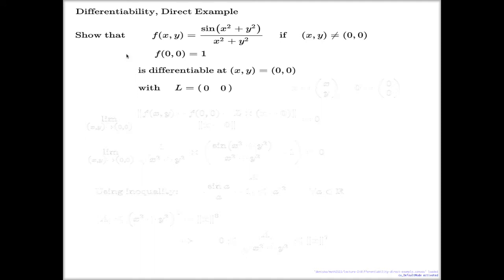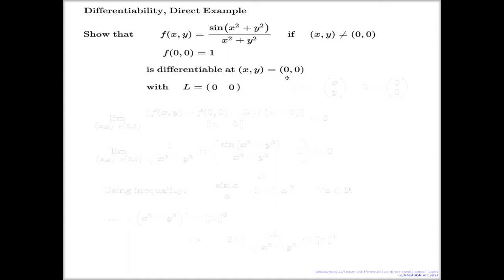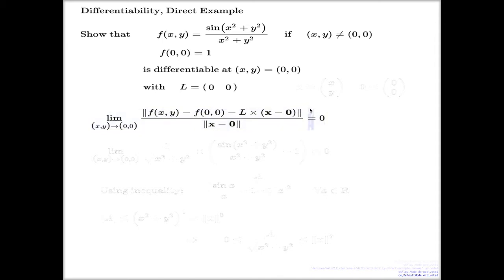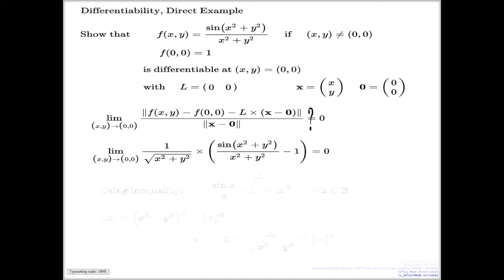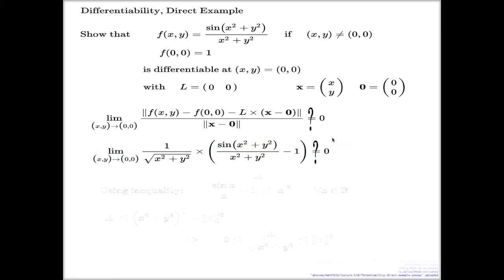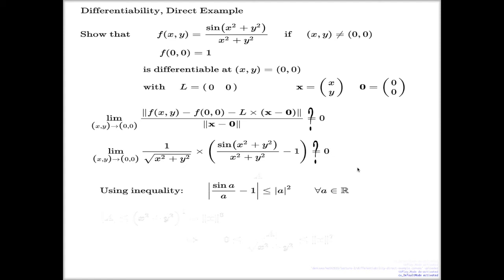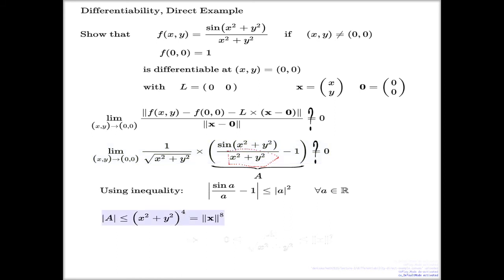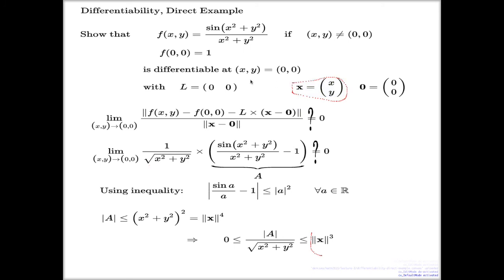Differentiability of function of two variables -- Direct argument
I show an example of a function of two variables which is differentiable.  The argument which I use is direct and relies on definition only.  The example I consider does not allow any other approach.  The key ingredient is argument with limits and a properly chosen inequality.